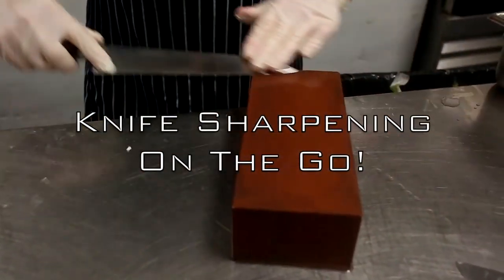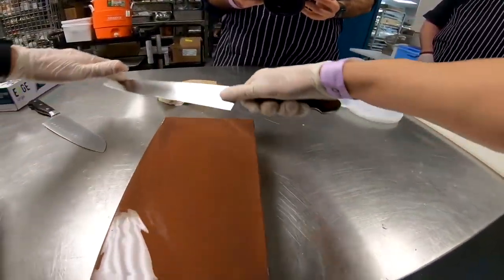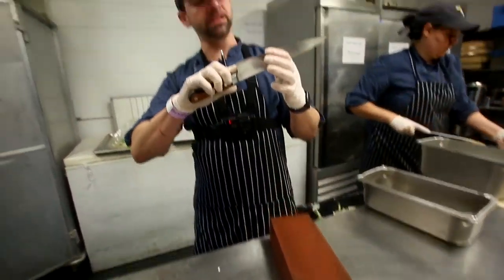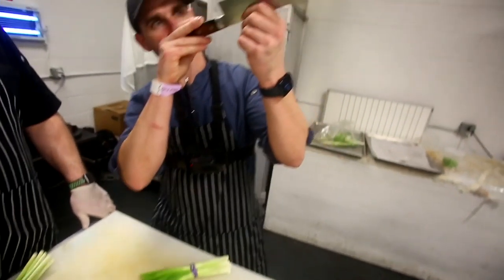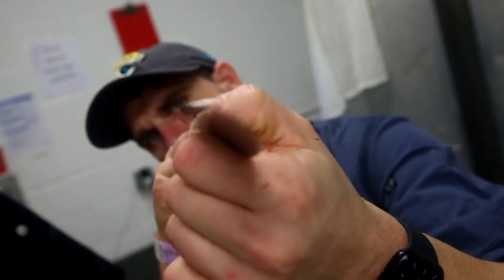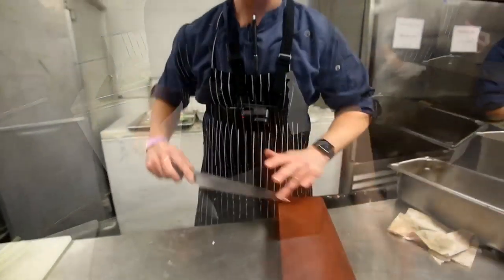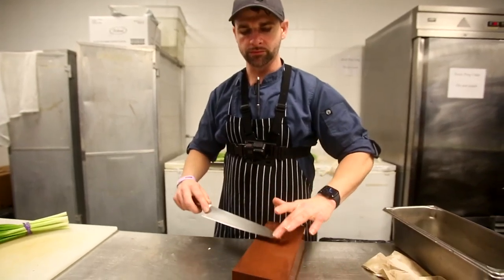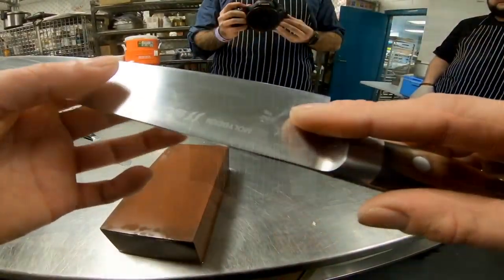Sharpening Japanese Damascus steel, Knife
This video is how I sharping my Knife in between cutting Sashimi & Nigiri
I will put A How-To Video That explains Knife sharping in much more detail